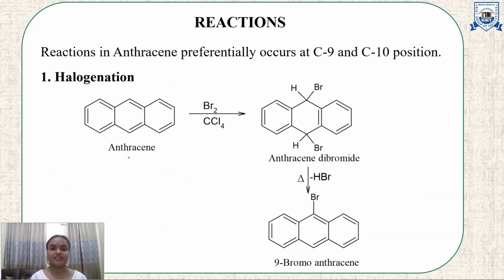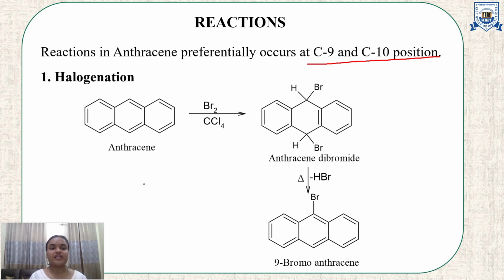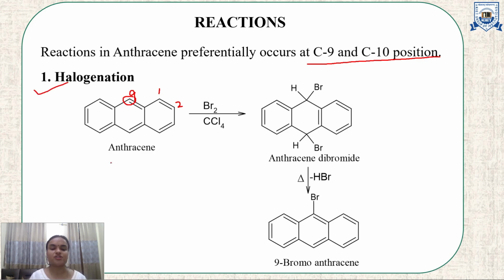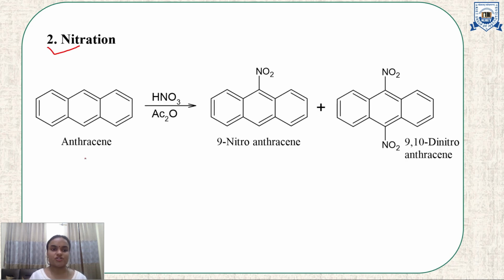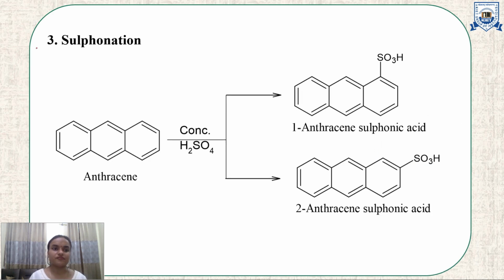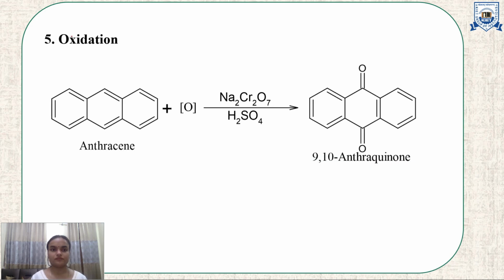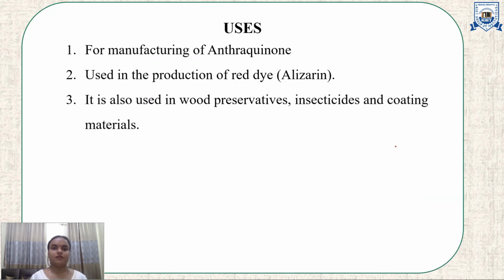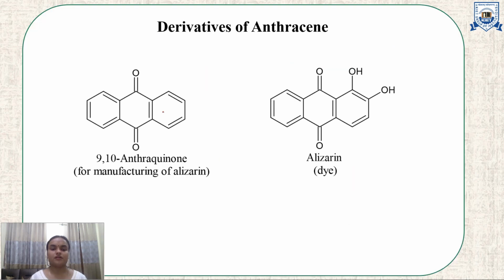Anthracene || BP301T || Organic Chemistry